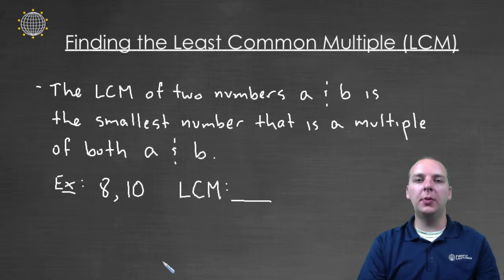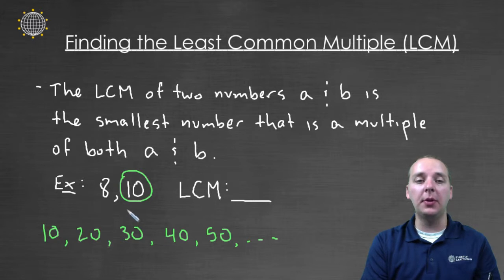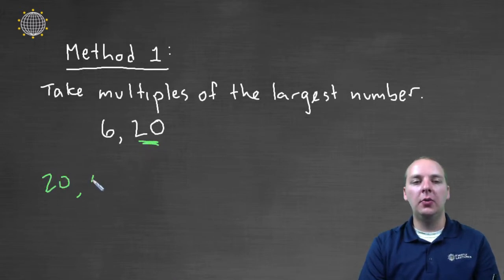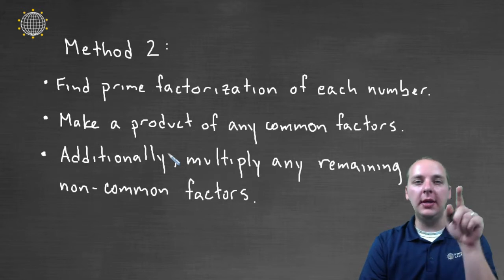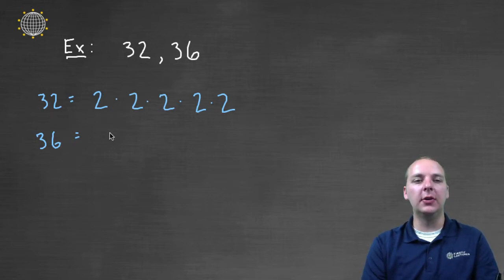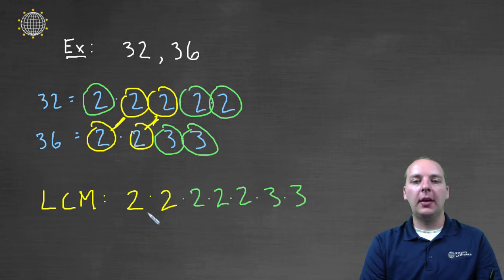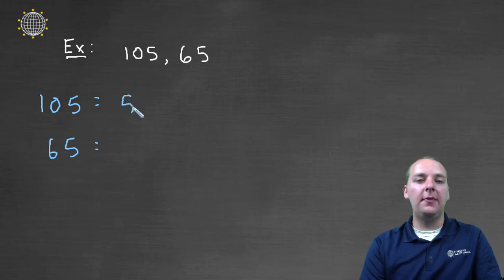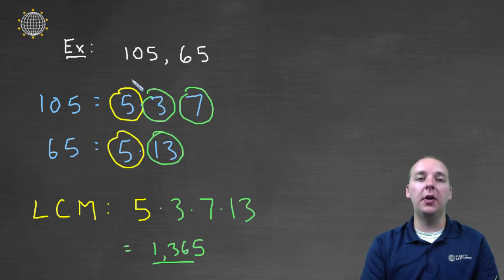LCM - Least Common Multiple